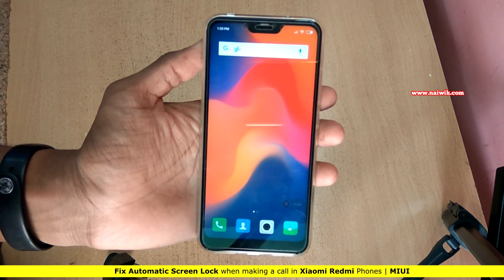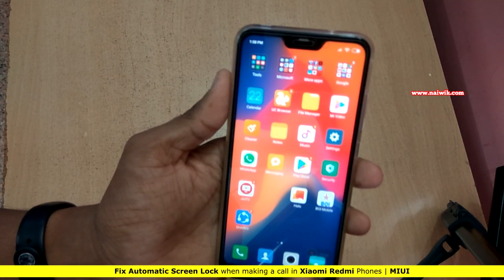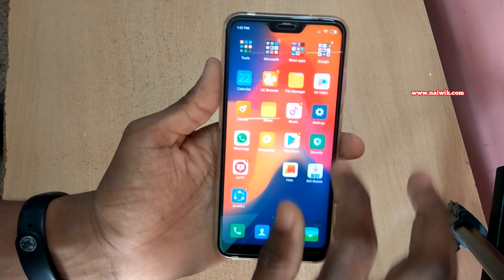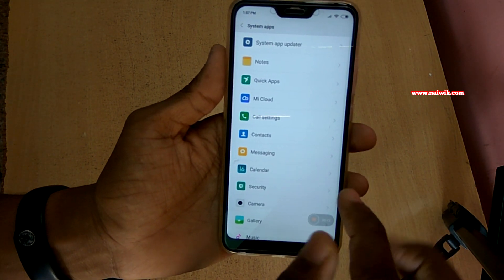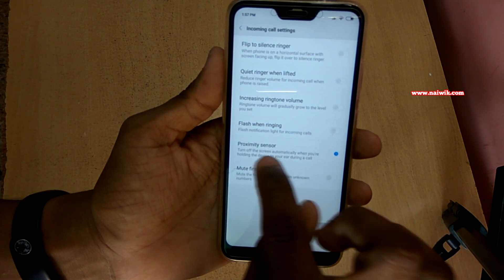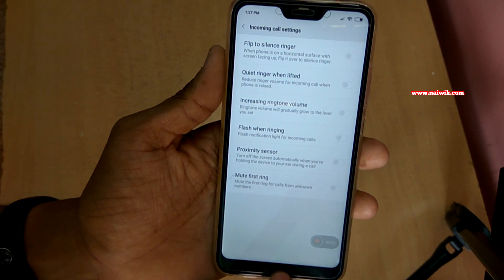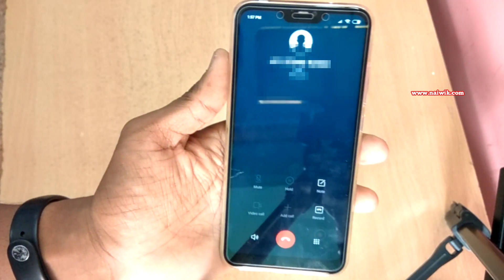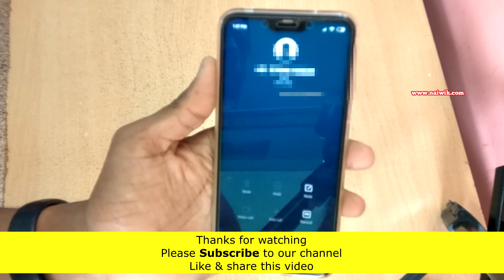Automatic Screen Lock when making a call in Xiaomi Redmi 6 Pro Phone | Blank Screen | MIUI 10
Automatic Screen Lock when making a call in Xiaomi Redmi 6 pro Phone which is running in MIUI 9 / 10 . When you make a call the screen goes Blank automatically its because the " Proximity Sensor " is enabled in the "Incoming Call settings ".
1 ) Go to "Settings" - " System Apps " -  " Call Settings " - "Incoming Call settings"
2) Under "Incoming Calling Settings" - you will find "Proximity sensor"  enabled
3) Disable " Proximity Sensor "

That's it. Your issue is fixed .